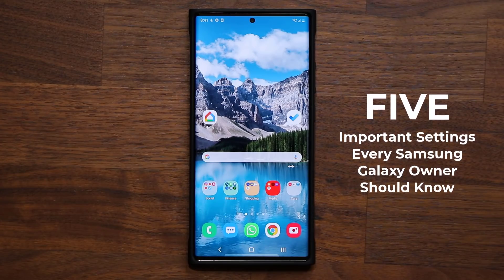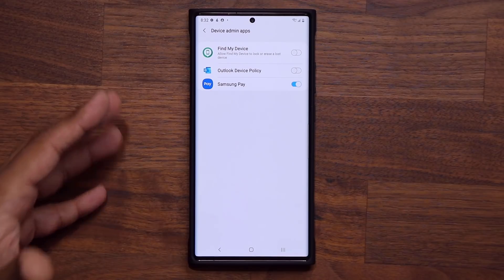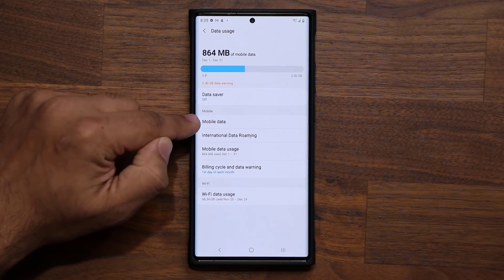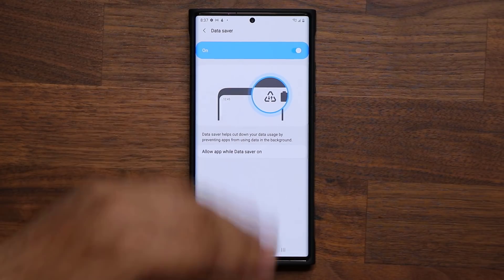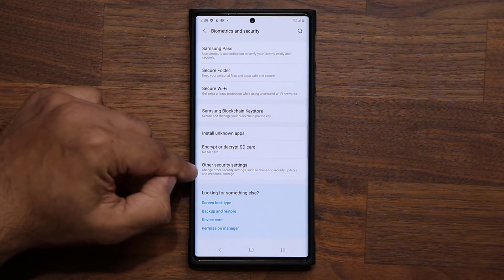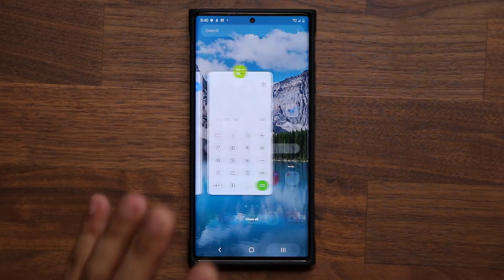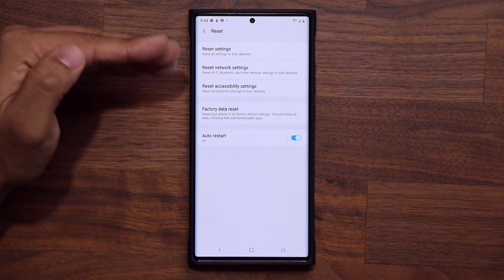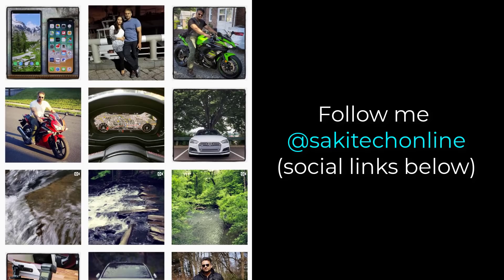Turn On These 5 IMPORTANT Settings on your Samsung Galaxy NOW (Note 20, S20, A71, etc)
Samsung galaxy smartphone owners! Here are 5 settings you need to learn and tweak properly before it's too late. These tips and tricks will enhance the security and functionality of your phone immediately.

This applies to all Samsung smartphones such as Note 20 Ultra, S20, A71, Note 10, Note 9, S9, etc.

Also, this applies to any UI, ONE UI 3.0, 2.5, 2.1 and more.

More videos on this topic coming soon.

Companies can send product to the following address:

Attn: SAKITECH
135 S Springfield Rd. Unit #681